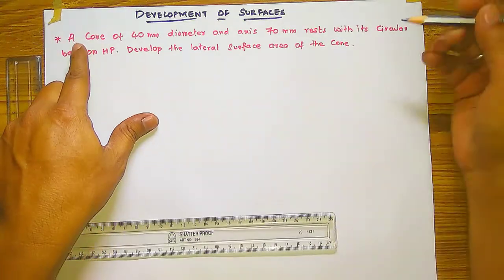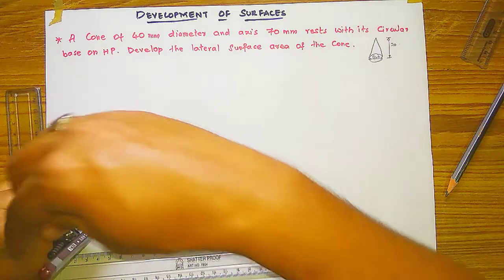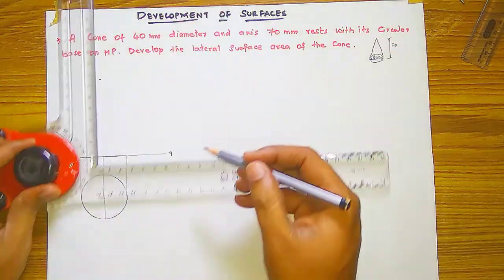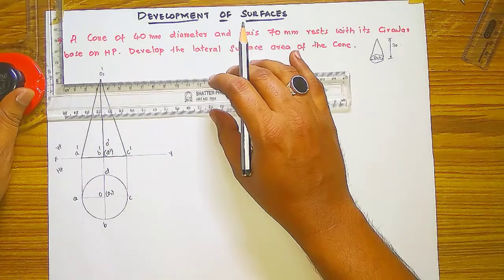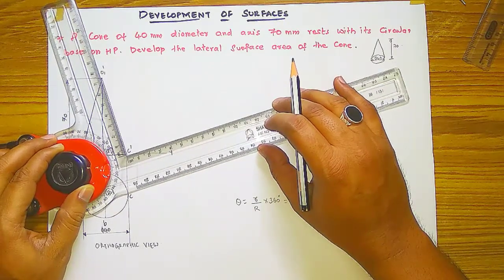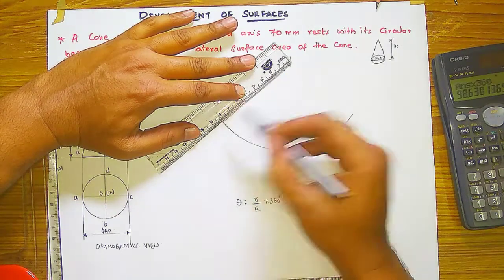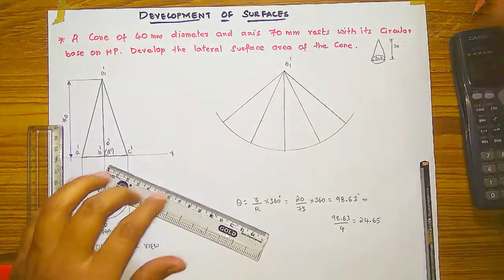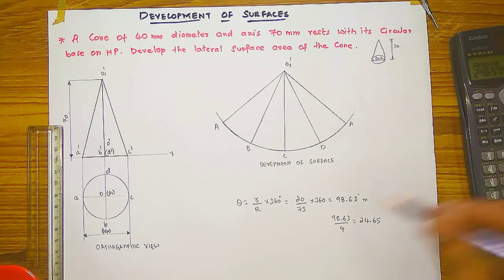Solution No 4|How to draw Development of Surface of Cone|100% Trick (English)by M.A.Mehboob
Problem 4|How to draw Development of Surface of Cone| 100% Trick (English)

As this video consist of development of surfaces for diploma,ITI and engineering where in this video how to develop the cone I have explained and to have you an idea.

I have made this videos for those students who can improvise their skills by understanding Drawing subject so they can see my videos many times and understand.
This video give you a simple procedure,how to draw with your drawing instruments.